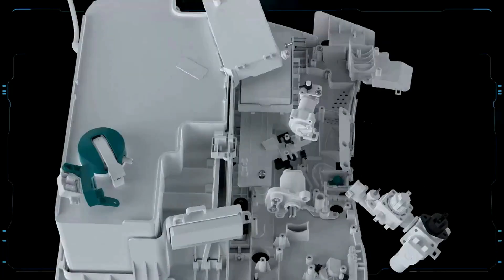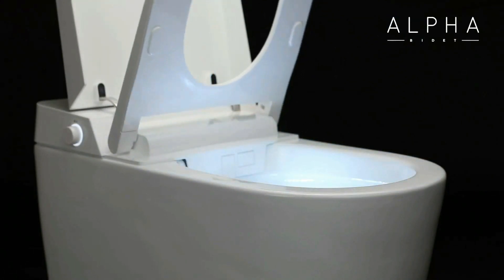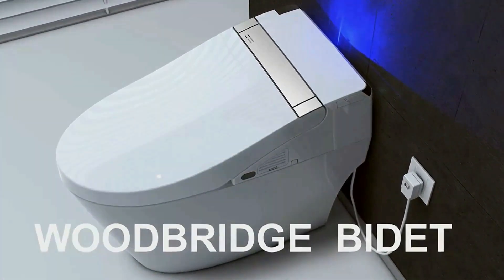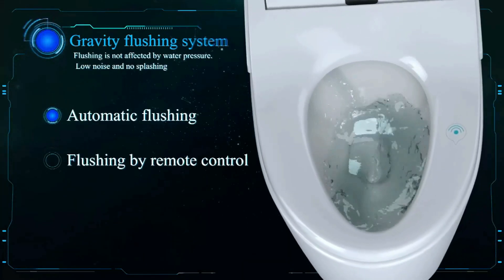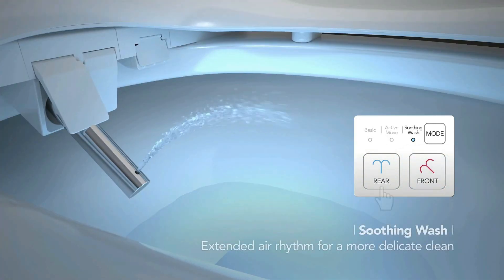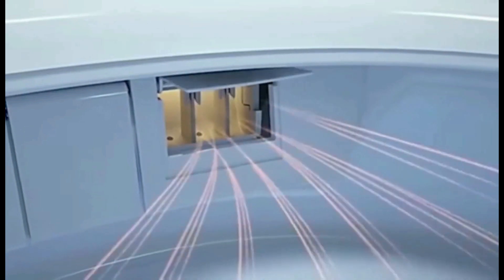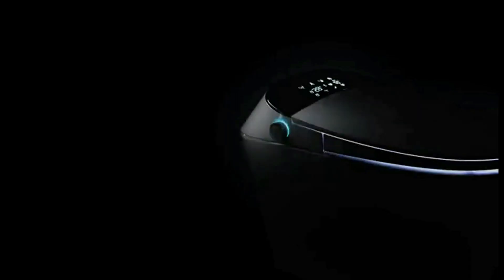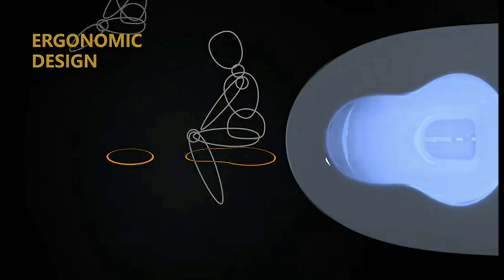Best Smart Toilets In 2022 - Top 5 Smart Toilets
I created a list of the 5 Best Smart Toilets in 2022 which are available on amazon, search no further because I'm giving you the top Best Smart Toilets of 2022 so you don't have to.

00:00 Introduction
00:20 1.)  ALPHA BIDET Smart Toilet
✓ Amazon US
Alpha Bidet design paired with next-generation bidet technology. Its ultra-sleek and modern form belies its powerful functionality and advanced features.

01:36 2.)  WOODBRIDGE Smart Toilet
✓ Amazon US
WOODBRIDGE Smart Toilet will activate the self-cleaning bidet, and spray wand, followed by the powerful flush. No more fights over forgotten flushes.

02:45 3.)  Coway Smart Toilet
✓ Amazon US
Coway Smart Toilet is specifically designed with multiple modes to work for everybody. Smoothing Wash Mode + Rear Mode + Front Mode + Active Move Mode + Child Wash Mode.

04:01 4.)  EPLO Smart Toilet
✓ Amazon US
EPLO Smart toilet pairs minimalist style with comfort. A full suite of convenient features includes a heated seat, nightlight, deodorization, instant warm water, warm dryer, LED display, auto flush, plus a remote control.

05:08 5.)  Loinrodi Smart Toilet
✓ Amazon US
Loinrodi Toilet designed a newly developed foam splash-proof design. He will make a foam layer on the surface of the water layer to effectively prevent splashes and isolate odors.